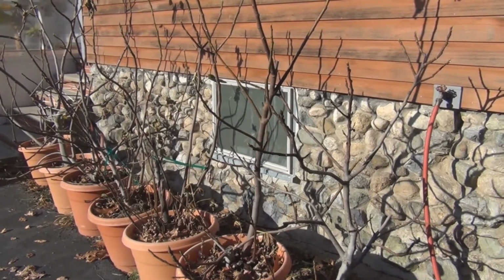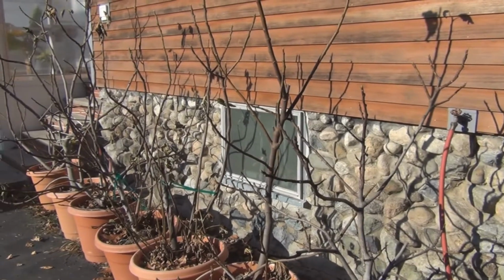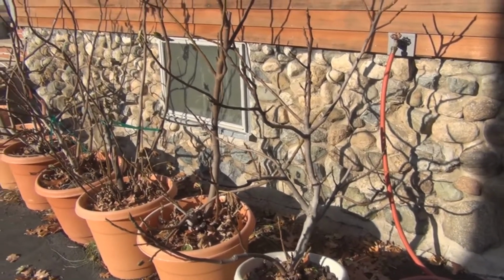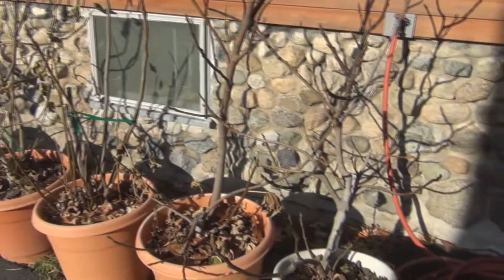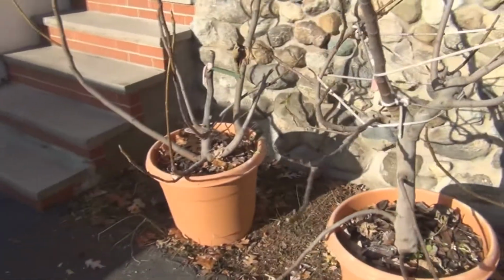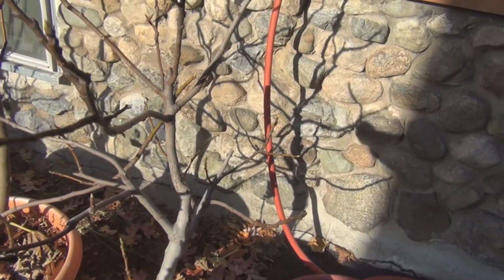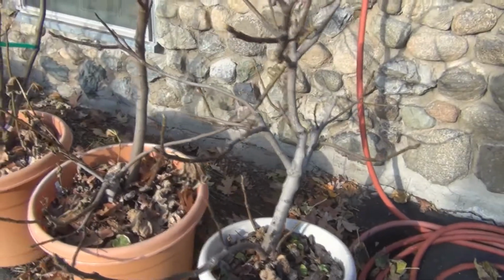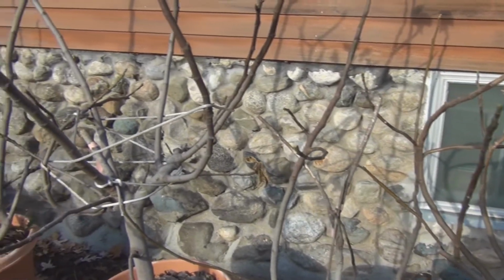Fig Cuttings Giveaway drawing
To have a chance to get free dormant fig tree cuttings you must be a subscriber and add a comment to this video.  Comments will be accepted up to Sunday November 25, 2012 11pm EST.  Only one comment needed per subscriber.  Additional comments do not increase your chances of being selected.  Thank you and good luck